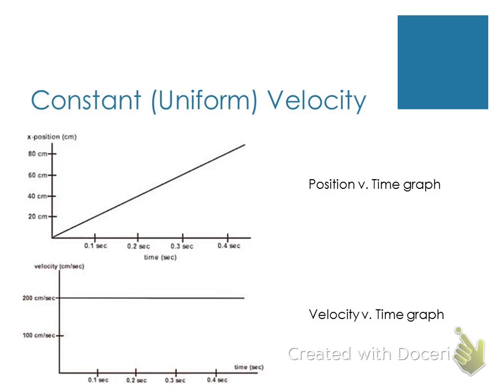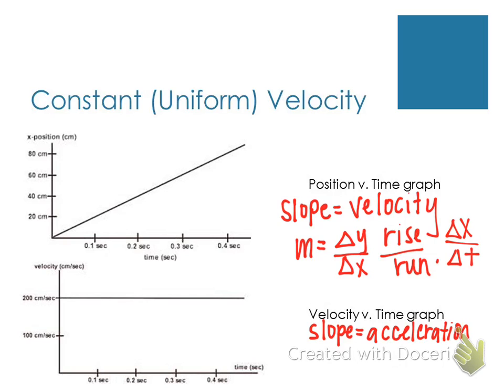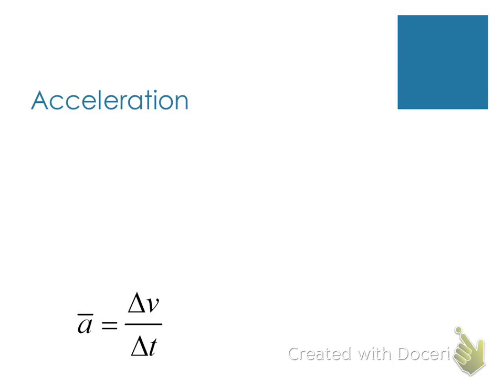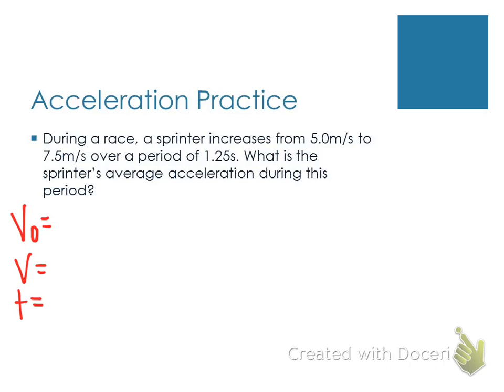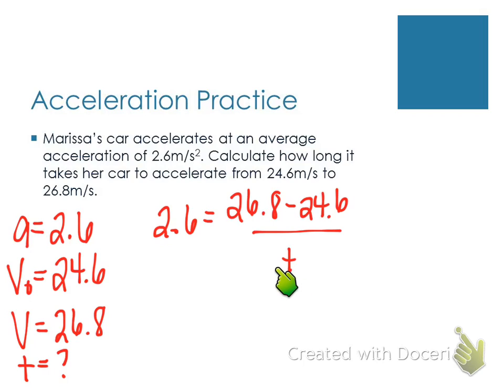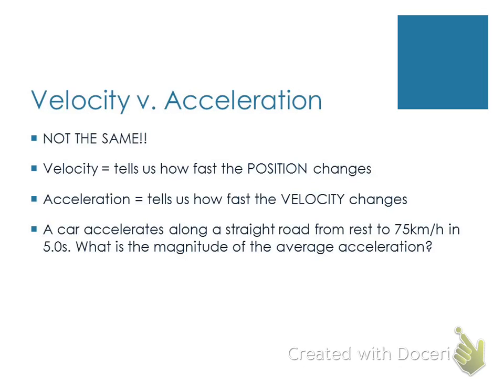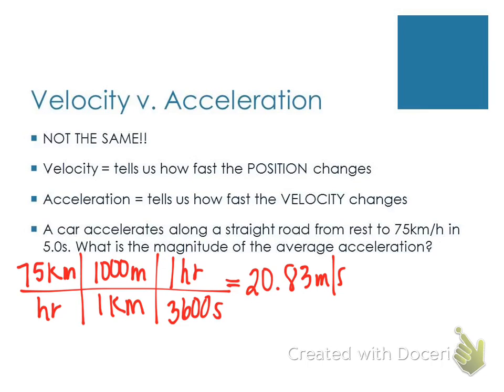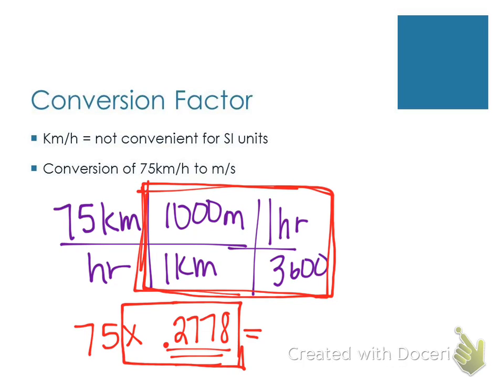HAP Velocity and Acceleration 8.21.15